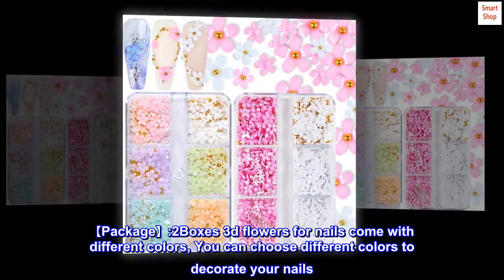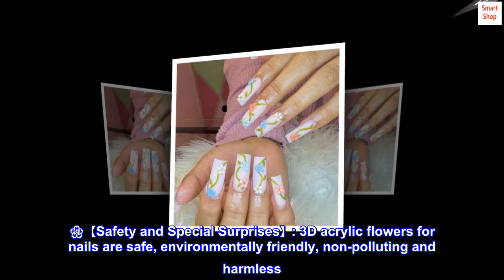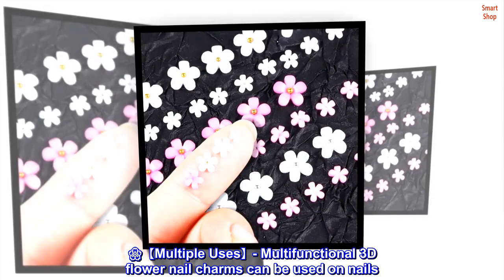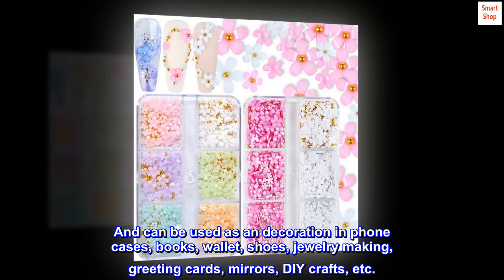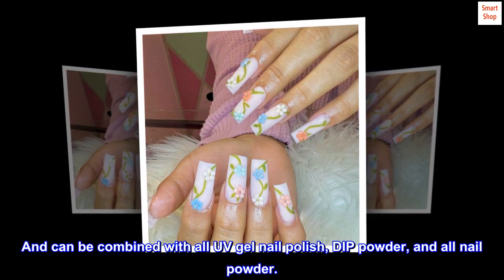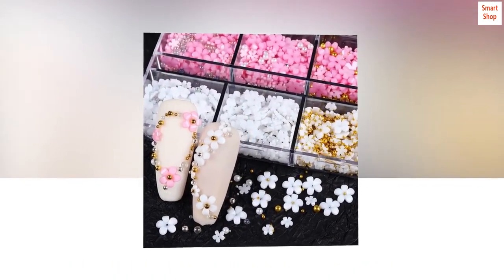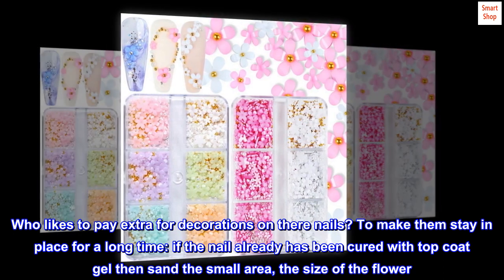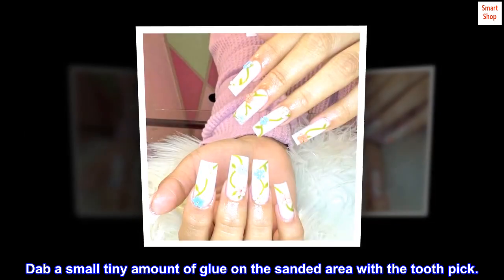3D Flower Nail Charms, 2 Boxes 3D Acrylic Flower Nail Art Rhinestones White Pink Mixed Cherry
3D Flower Nail Charms, 2 Boxes 3D Acrylic Flower Nail Art Rhinestones White Pink Mixed Cherry

【Package】:2Boxes 3d flowers for nails come with different colors, You can choose different colors to decorate your nails
��【Safety and Special Surprises】: 3D acrylic flowers for nails are safe, environmentally friendly, non-polluting and harmless. Does not cause any damage to the skin, even sensitive skin, each product is packaged in a separate grid for easy storage and carrying. You only need to open the pattern grid to be decorated.
��【Multiple Uses】- Multifunctional 3D flower nail charms can be used on nails. And can be used as an decoration in phone cases, books, wallet, shoes, jewelry making, greeting cards, mirrors, DIY crafts, etc.
��【Easy to Use】: Suitable for professionals or beginners. flower nail charms perfect for natural or artificial nails. And can be combined with all UV gel nail polish, DIP powder, and all nail powder.
��【Best Gift】: This is the best gift for her, even your girlfriend, mother, relatives, friends. They can be used not only for nail design but also for various crafts. Suitable for home use and nail salons.
Instructions to make them last longer.
Who likes to pay extra for decorations on there nails? To make them stay in place for a long time: if the nail already has been cured with top coat gel then sand the small area, the size of the flower. Take a tooth pick and crazy glue that’s clear. Dab a small tiny amount of glue on the sanded area with the tooth pick.